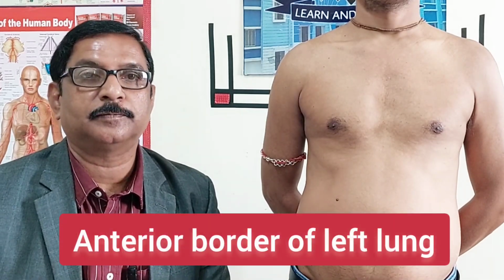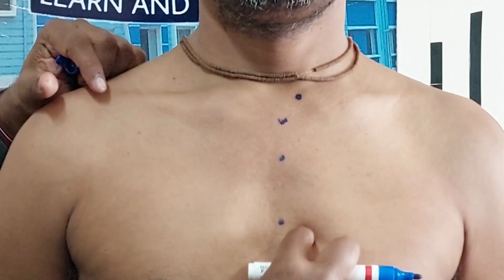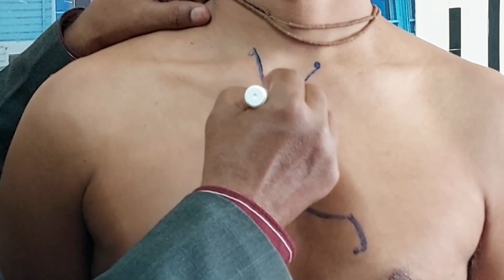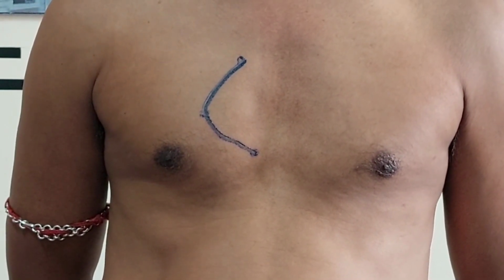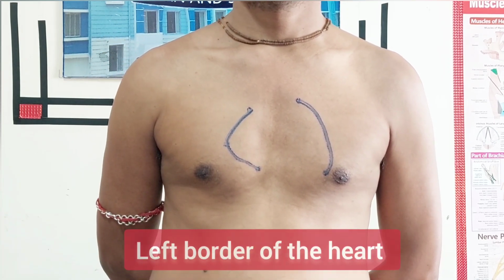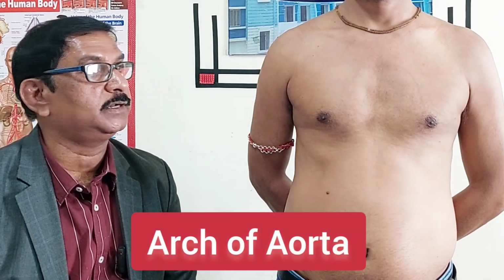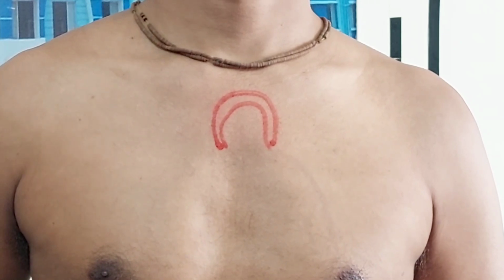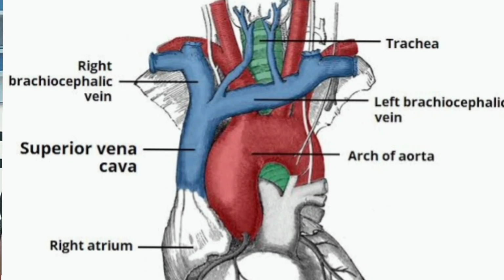Surface Anatomy l Thorax 2/2 l Related questions answers l Professor Tapan Kumar Jana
Next Surface Anatomy video  will be on upper limb.